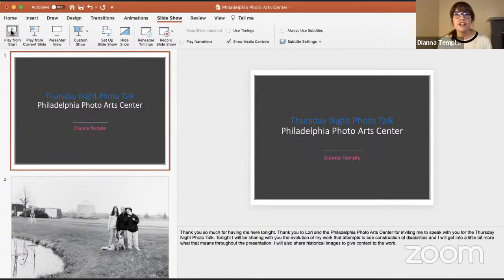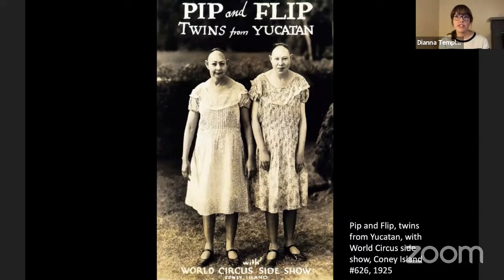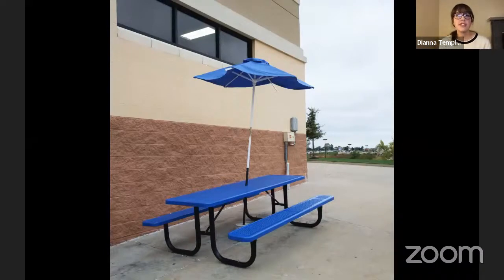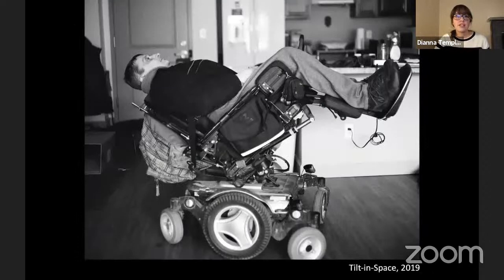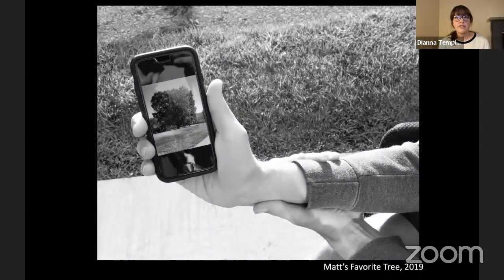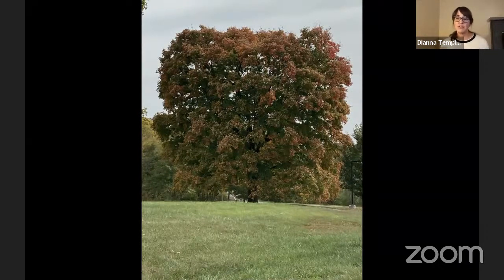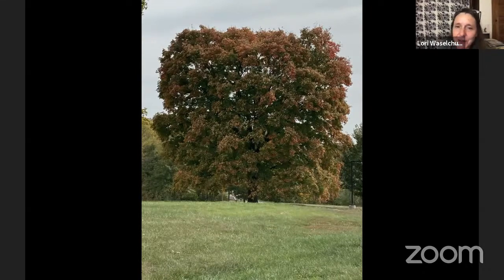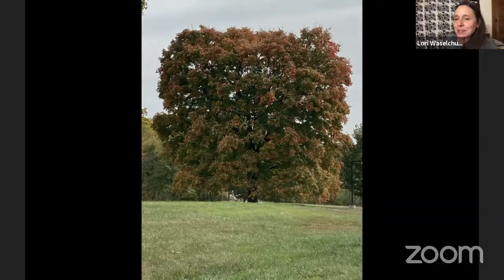Thursday Night Photo Talk w/ Dianna Temple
The narrative of overcoming saturates depictions of disability in our media. Photographs of disabled people frequently aim to over-emphasize ordinary experiences or create sympathy to give the viewer “the feels” without considering the broader social construction of disability that plays into this sort of image-making. As a caregiver and advocate for her older sister, Dianna Temple has always been a part of the disability community. In this presentation, Temple will address several projects in which she uses photography to question ideas of representation and how our built environment isolates people with disabilities. As an able-bodied photographer, Temple collaborates with people with disabilities in an attempt to see the social constructs of disability in our world. She aims to create imagery that can build new conversations.

Bio
Dianna Temple is an artist, occupational therapist, and disability advocate. Her work explores disability through the lens of the Social Model of Disability that emphasizes social, political, and environmental barriers for people with disabilities. Currently she an adjunct instructor for North Central State College in digital photography, and an Individual Consultant for the Richland County Board of Developmental Disabilities.
Acknowledgements

Support for Thursday Night Photo Talks is provided by the John S. and James L. Knight Foundation. Artist fees for the Thursday Night Photo Talks have been underwritten by The Lillian F. and Jerome L. Sindler Fund for Visual Media.